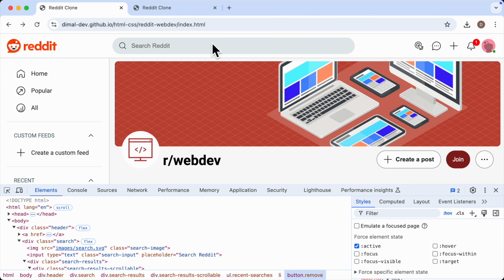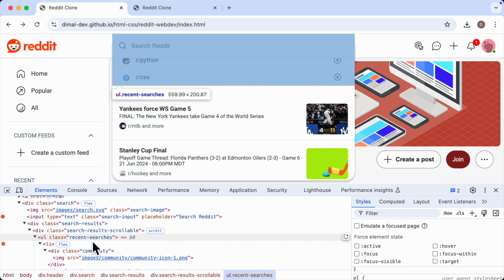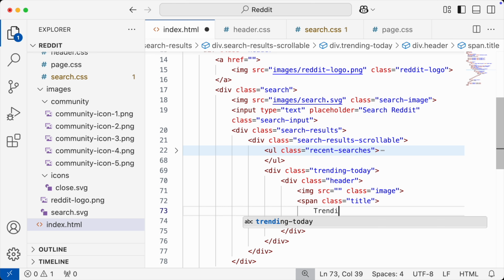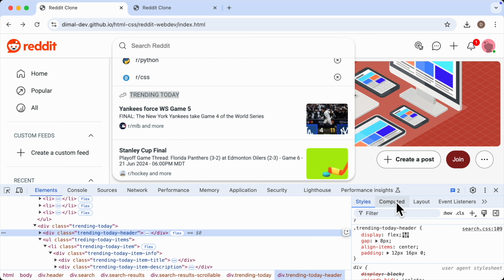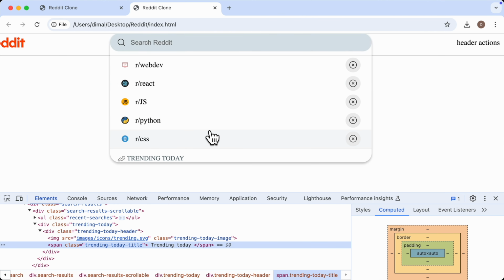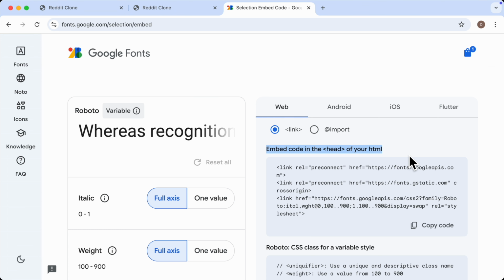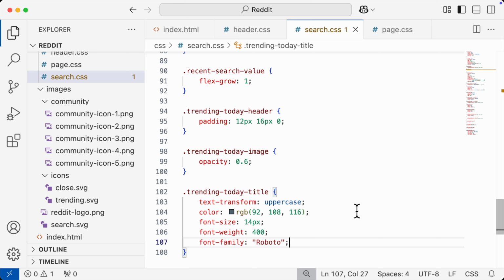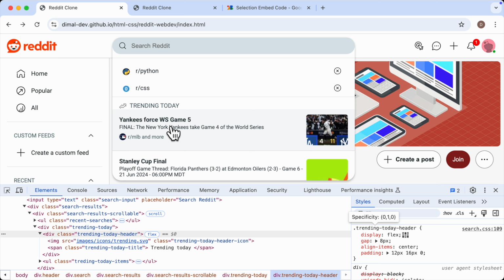Let’s Code Reddit’s Homepage – Full HTML & CSS Beginner Project | Part 5